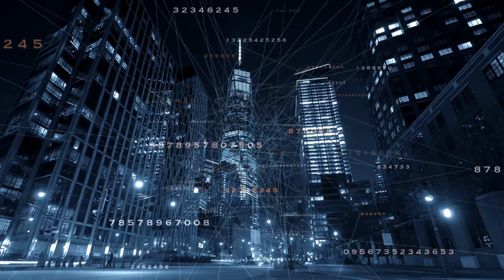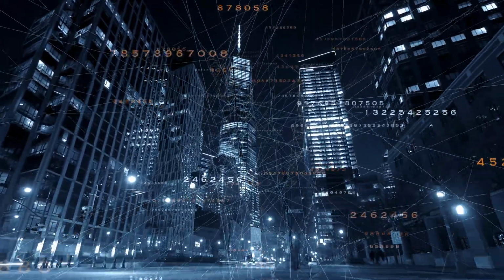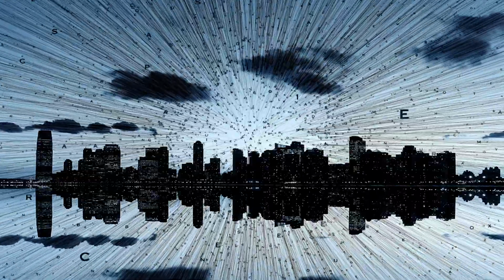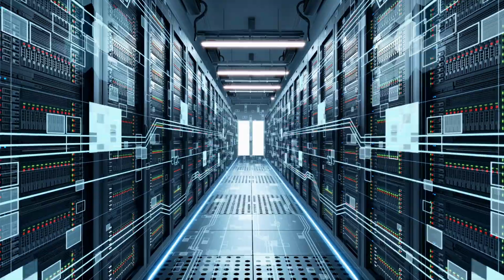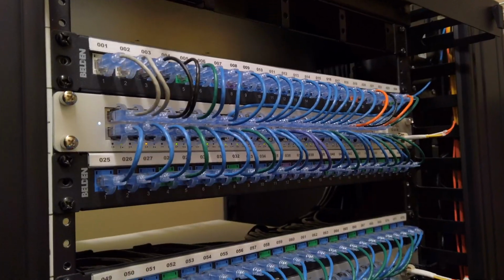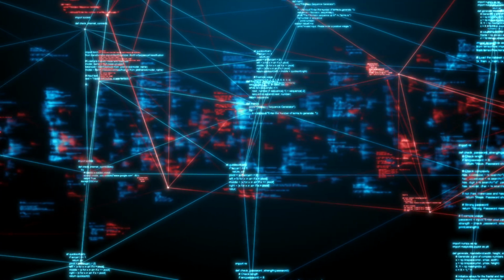Quantum Teleportation Is Here And It's A TOTAL GAMECHANGER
Discover how scientists at Northwestern University achieved quantum teleportation over live internet cables! Is this the future of the internet?

Quantum teleportation isn’t just sci-fi anymore. Northwestern University has successfully teleported quantum information over active internet cables for the first time—a breakthrough that could revolutionize communication as we know it.

In this video, we’ll break down what quantum teleportation is, how it works, and why this research is a game-changer for the future of the internet. Plus, we’ll explore its implications for security, scalability, and how it ties into quantum computing’s potential to disrupt encryption.